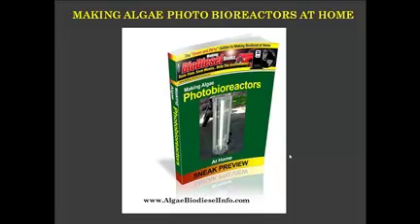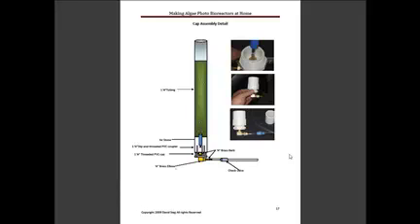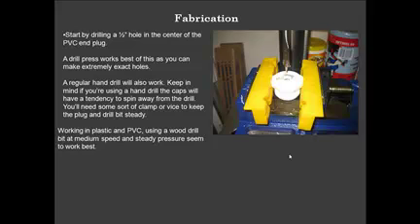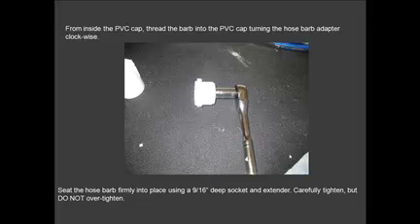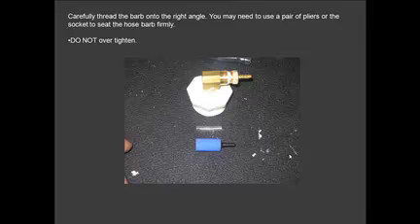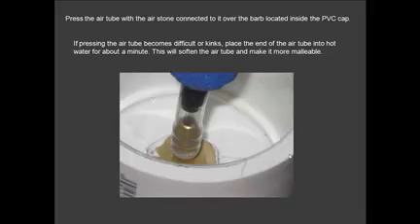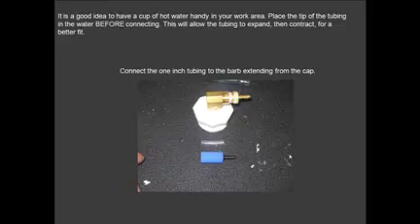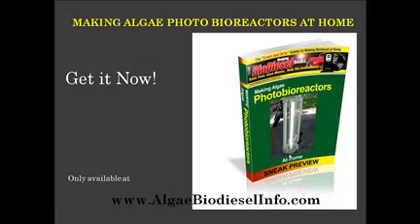Making Algae PBR's At Home Part1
Here's How You Can Quickly and Easily Learn How To Grow Algae Immediately for Biofuels, Health Food Supplements, Animal Feed and Organic Fertilizer ...Anytime, Anywhere !
 You can learn so much from this book series:
1. How to cultivate algae
2. Create our own algal lab inexpensively
3. Types of Cultures
4. Setting up Experiments
5. Estimating Growth
6. Growth Dynamics
7. Preparing your Meduim
8. Different growth Meduims
9. Building a test photo-bioreactor
EXCITING STORY about Making Algae Photo Bioreactors at Home.
As you can see this is the ultimate tutorial for making algae biodiesel but until now it was never available (even if you're a veteran biodiesel producer you'll benefit immensely from understanding about algae biodiesel because this is the cutting-edge future of biofuels).